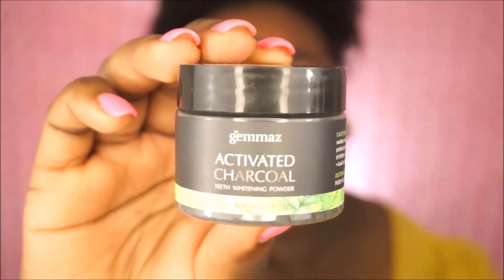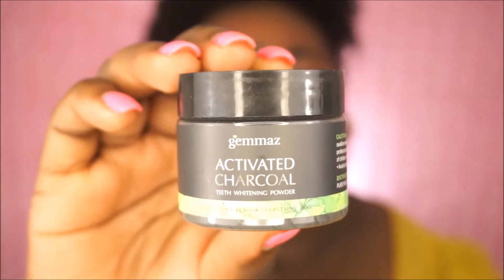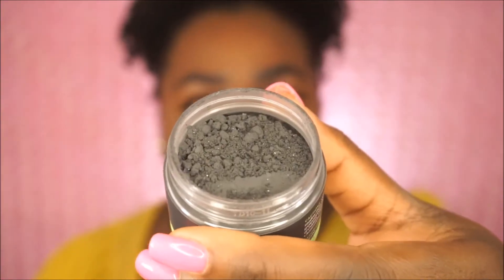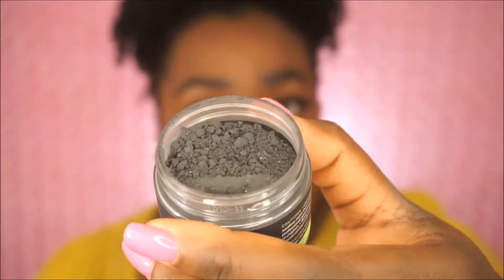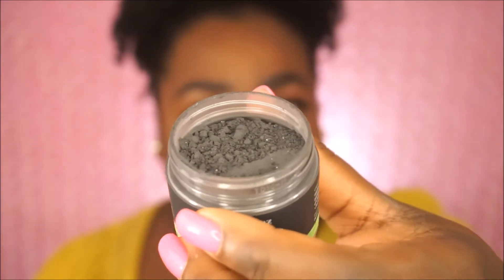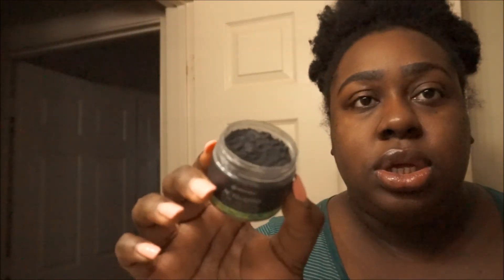Gemmaz Charcoal Teeth Whitening Powder Review + Demo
Hey guys! (Watch in HD) Ever wanted to try a Charcoal Teeth Whitening Powder? Well I’ve tried it and here are my thoughts!

UNice Hair: UNicehair616
$5 off purchase over $50

Firmoo Glasses: Buy one pair and get one pair for FREE

Tech Specs:

Camera: Sony Alpha a5000
Vlog Camera: iPhone 6s Plus
Editor: Windows Movie Maker
Backdrop: Fabric Section in WalMart & JoAnns